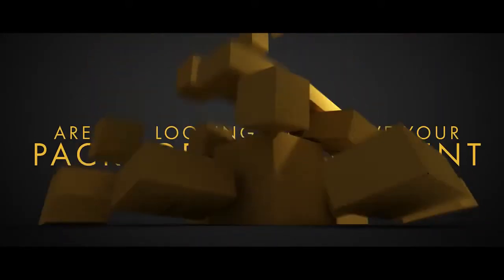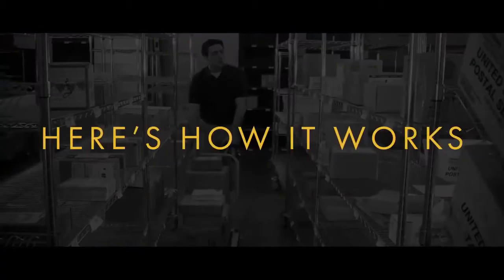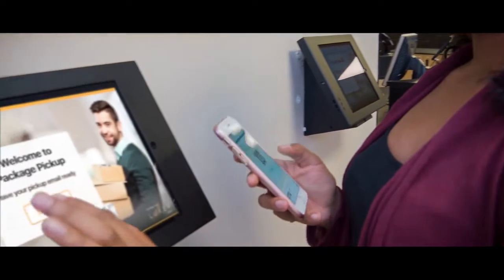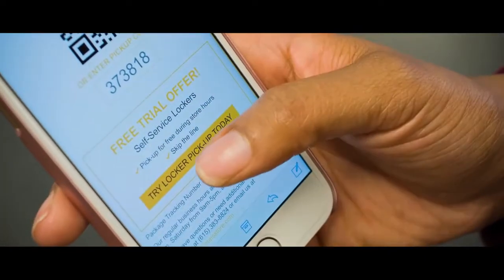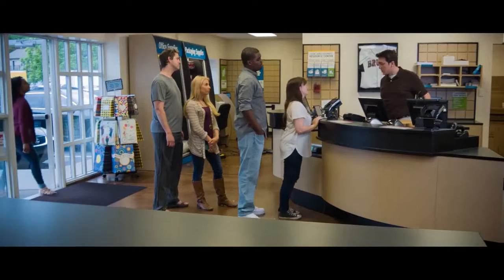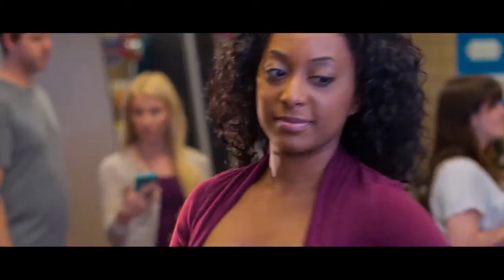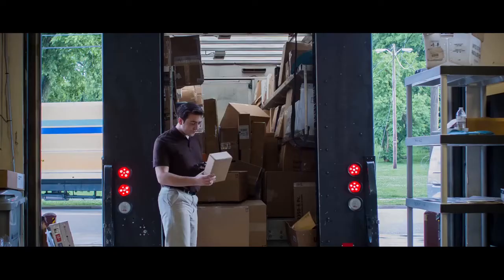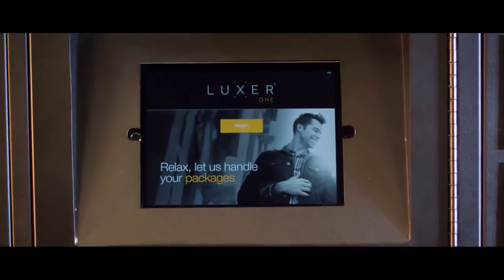Lockourier - Luxer One for Office and Campus Mail Centers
Solve your campus, office, apartment, and condo package problem. Our lockers accept 100% of your deliveries 24/7 so staff can focus and recipients can pick up at their convenience.  Fedex, Amazon, UPS, and even Canada Post...in one place.  It's the future of package delivery,  Now.